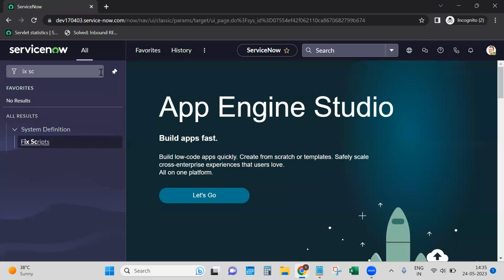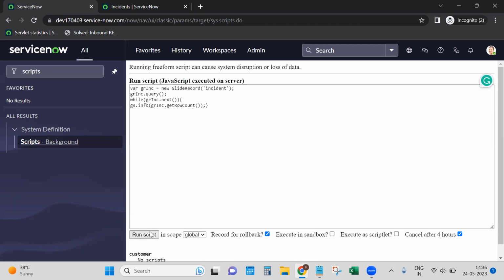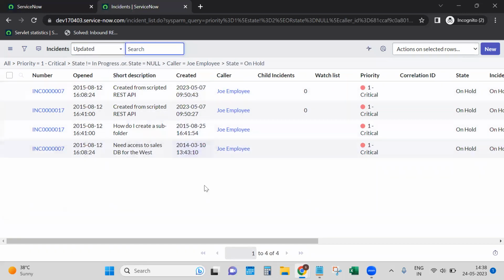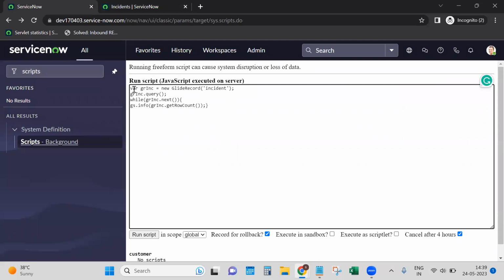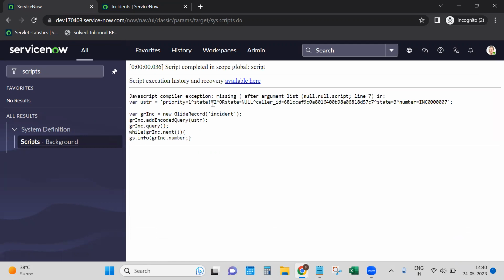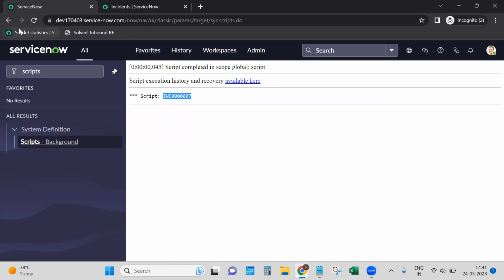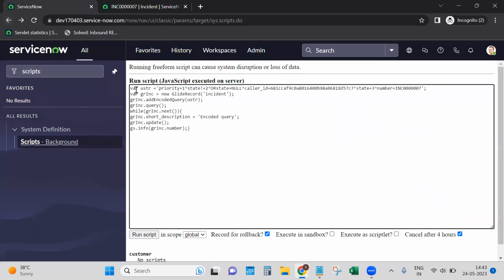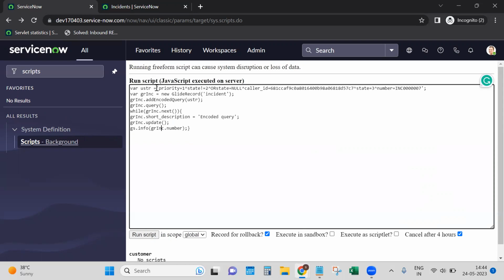ServiceNow how to set encoded query in variable